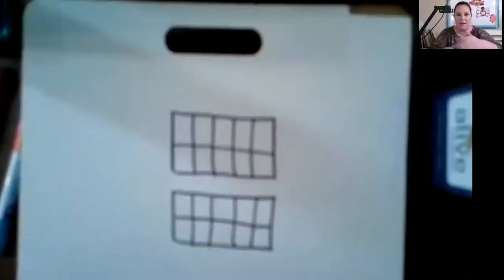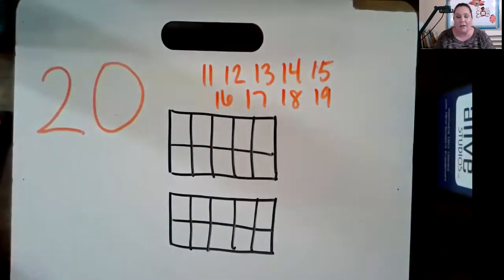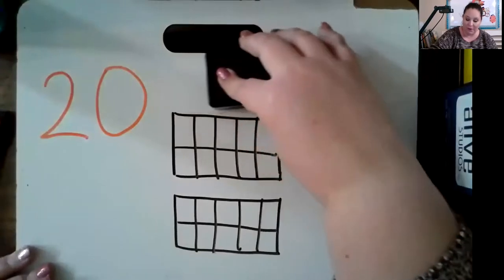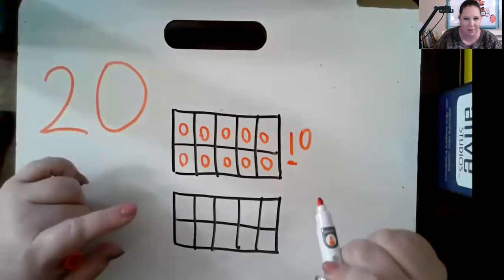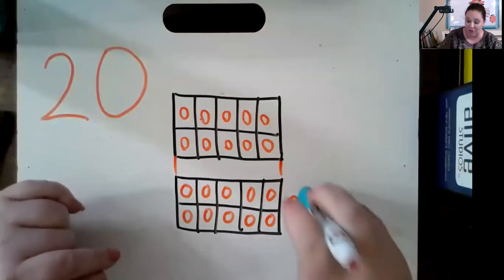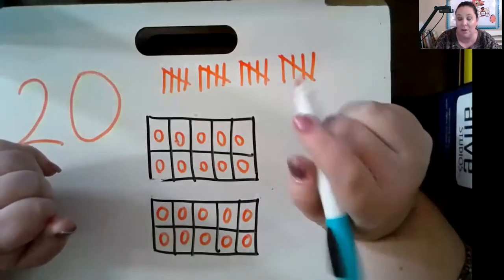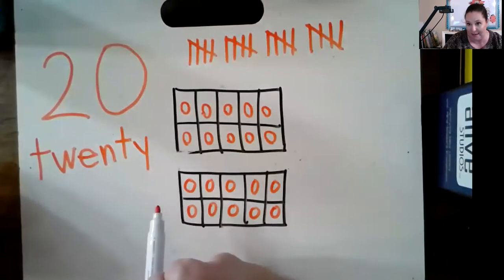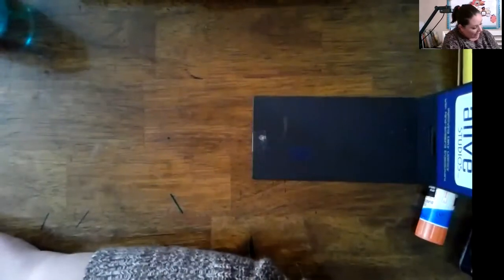11/20 Kinder Math Unit 2 Lesson 13